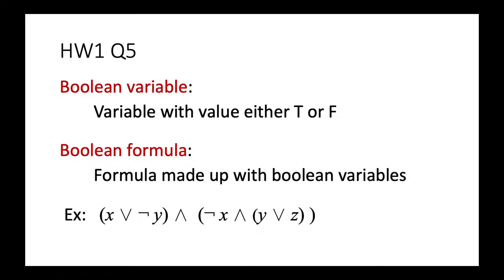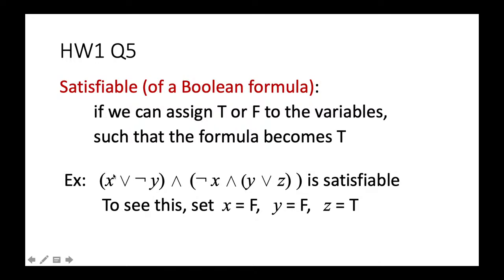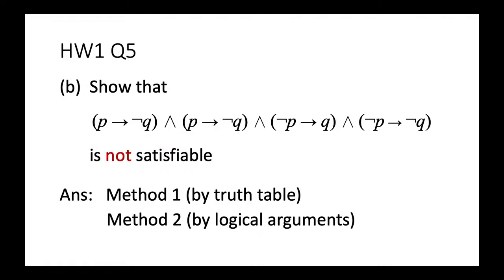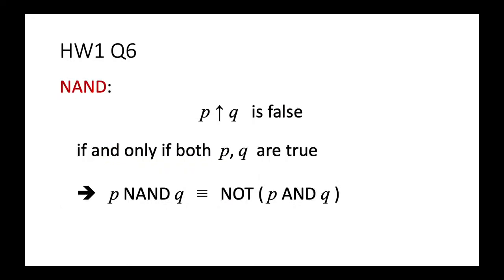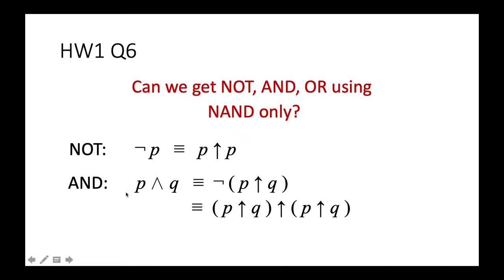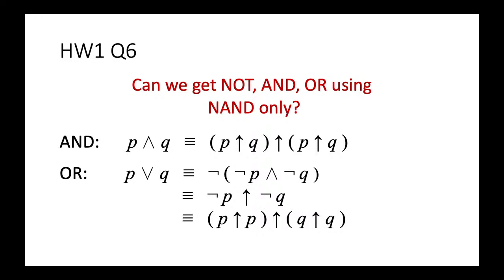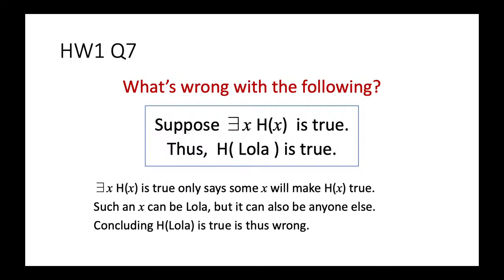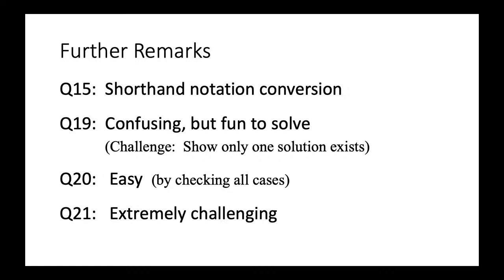Week 4 Tutorial (Predicate Calculus, Rules of Inference)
OCW Recording:  L6A, L6B, L6C, L6D, L7A, L7B